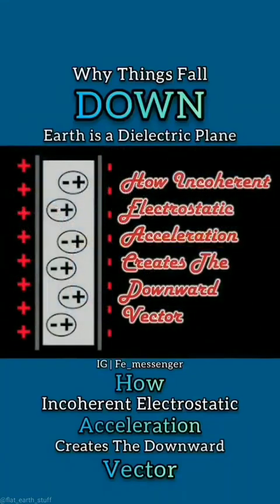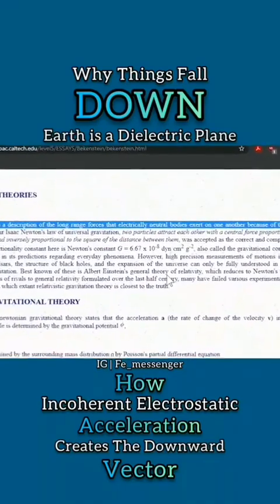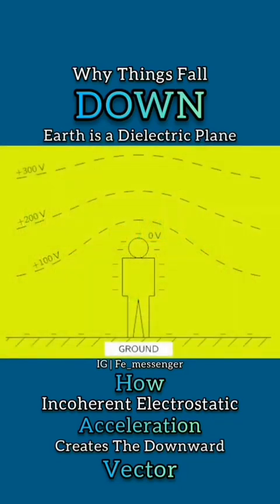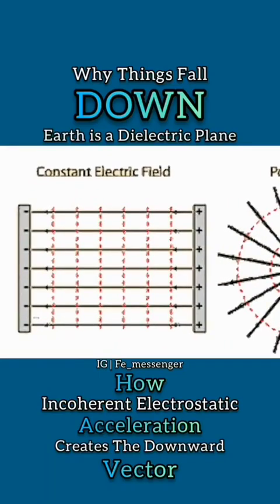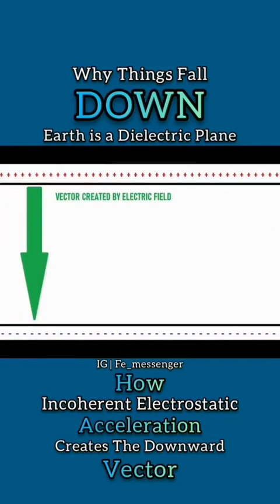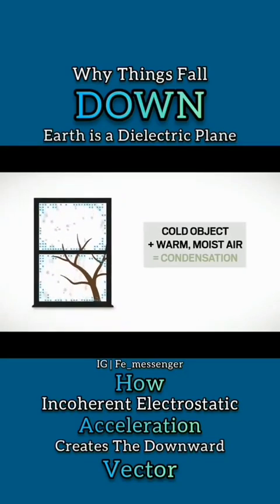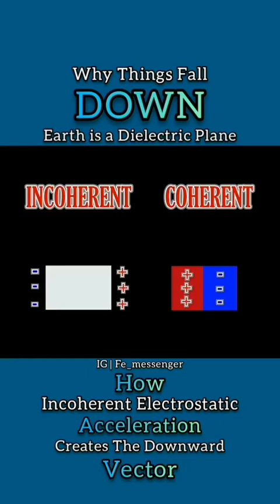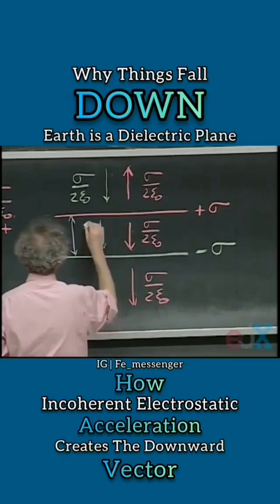Incoherent Electrostatic Acceleration